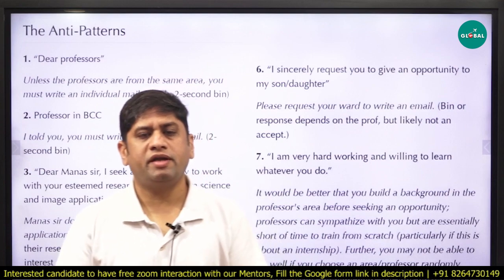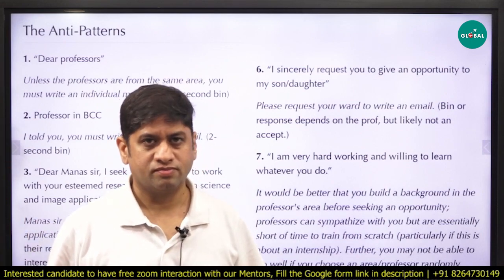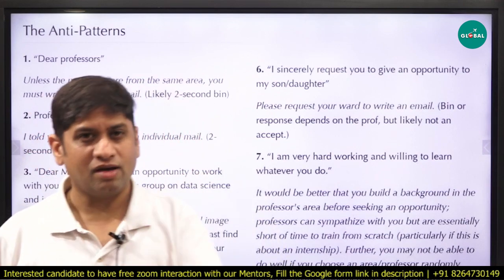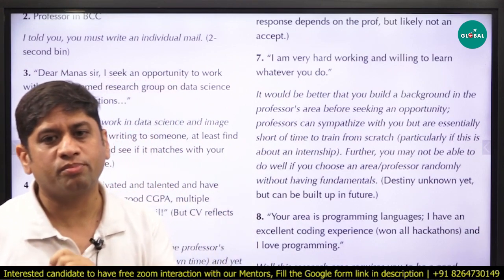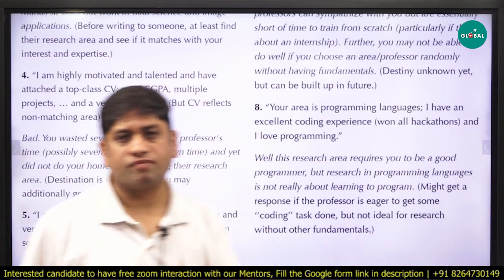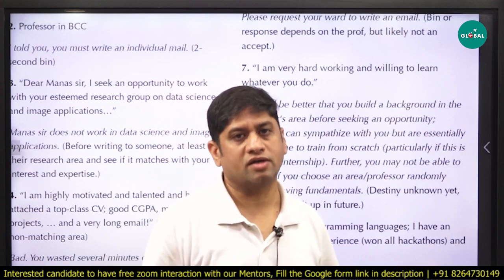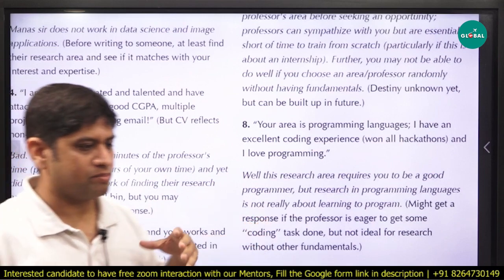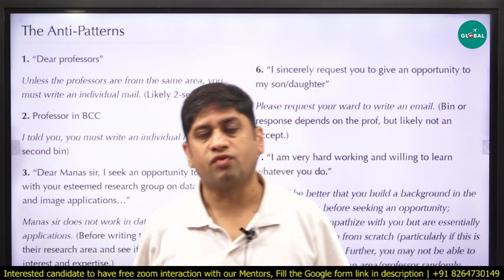Poor mailing content for global university professors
For all the Stages of your Study Abroad Journey, you get:

👨🏻‍🎓 Profile-Building Assistance
🌎 University Shortlisting
📧 Mailing to Professors
🎓 Application support
🗒️ Documentation guidance (SOP, LOR, Essay, Resume, SOR)
📝 Exam Preparation
💰 Financial Aid/Scholarship Guidance
🛄 Visa Guidance